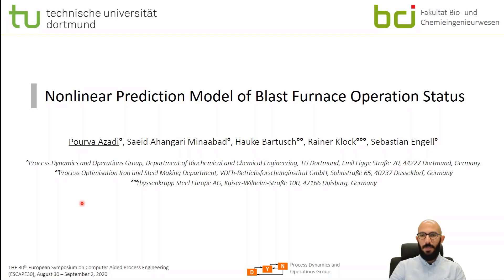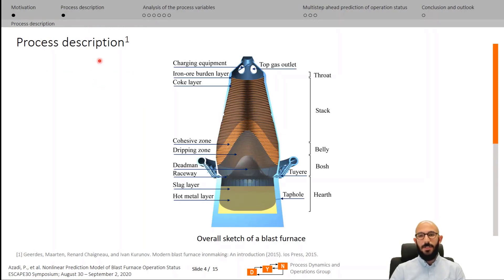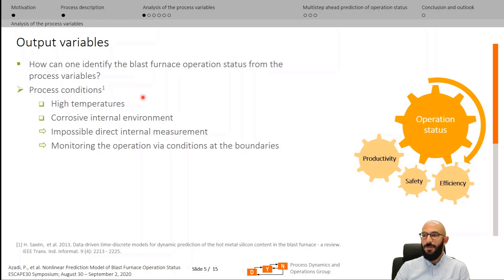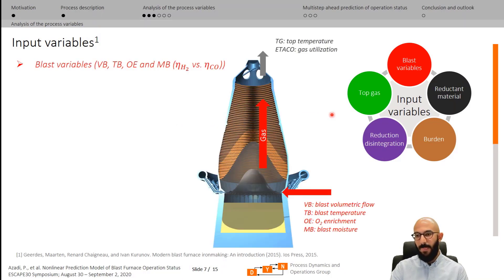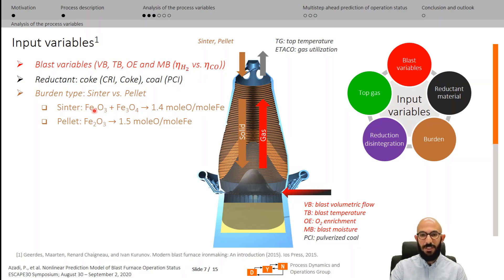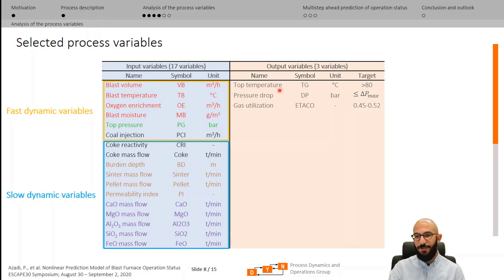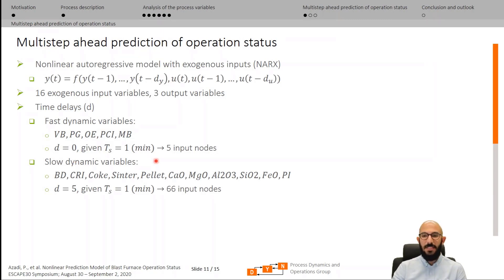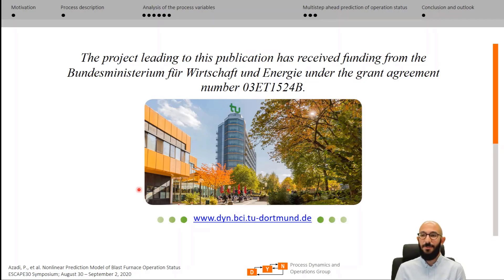Nonlinear Prediction Model of Blast Furnace Operation Status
Originally presented at 30th European Symposium on Computer Aided Process Engineering  (ESCAPE30). P. Azadi, S. Ahangari Minaabad, H. Bartusch, R. Klock, S. Engell.

Abstract:
The operation status of a process in the steel industry is mainly defined by three aspects, efficiency, productivity and safety. It provides guidance for the operators to make decisions on their future actions. The abrasive process environment inside a blast furnace (BF) makes it demanding to analyse the operation status by direct internal measurements. The blast furnace gas utilization factor (ETACO) is an essential indicator of the process efficiency. Besides efficiency, productivity and safety can, to some extent, be derived from the pressure drop (DP) and the top gas temperature (TG). This paper presents a nonlinear autoregressive network with exogenous inputs (NARX) model for the simultaneous multistep ahead prediction of ETACO, DP and TG, based upon a new set of fast and slow dynamic input attributes. Validation results using real industrial plant measurements show that this approach not only enables monitoring of the current operation status but also provides prediction capability by including the slow dynamics of the blast furnace into the model.